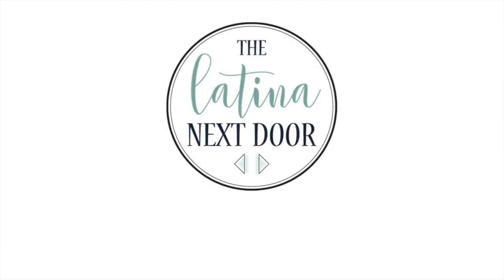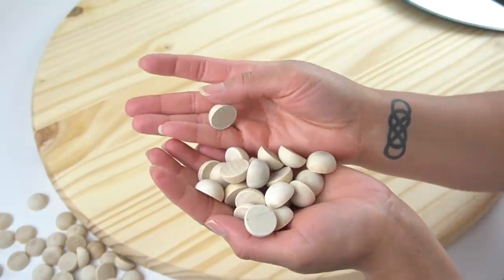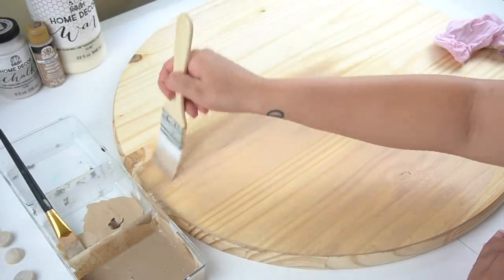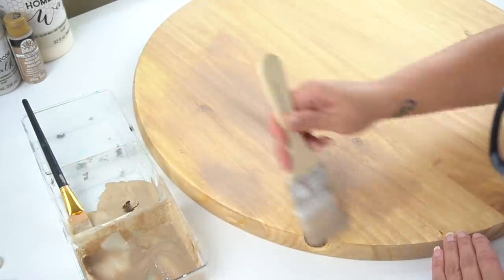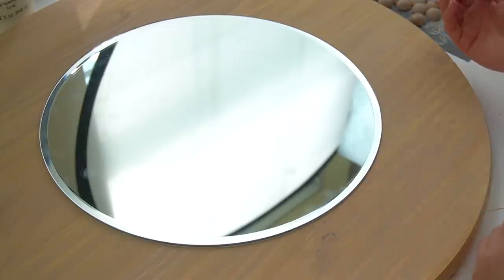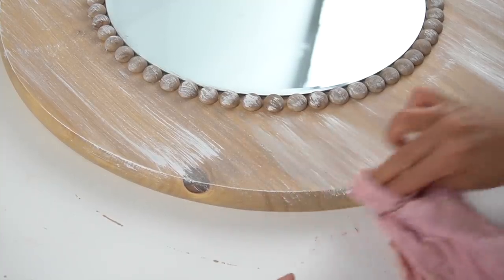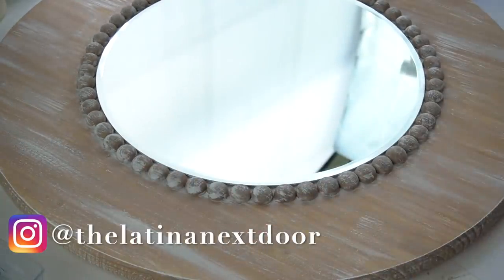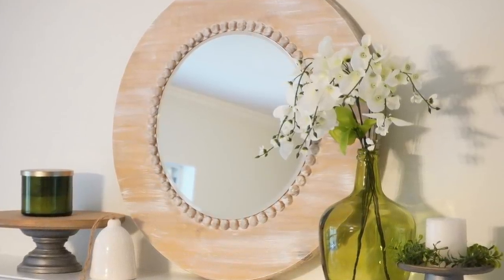LOOK FOR LESS CHALLENGE JUNE 2020 | Pier 1 Dupe | High End Decor on a Budget | High End Dupes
This is The Look for Less Challenge for the month of
JUNE 2020. In this video I share how to create a beautiful coastal inspired mirror originally sold by Pier 1.

If you participated you can add your video to the playlist below!

White Chalk Paint
Clear Wax
Antiquing Wax

🖥LET’S CONNECT!🖥
💌MAIL💌
The Latina Next Door, LLC
990 Peachtree Industrial Blvd. #3206
Suwanee, GA 30024